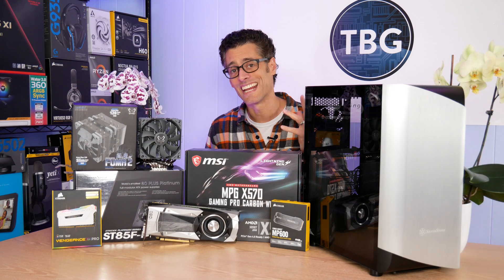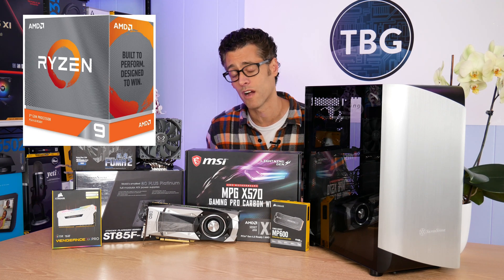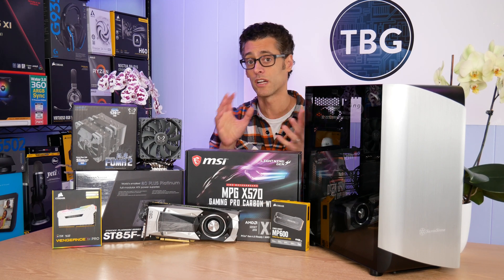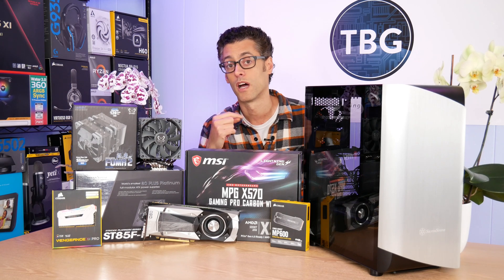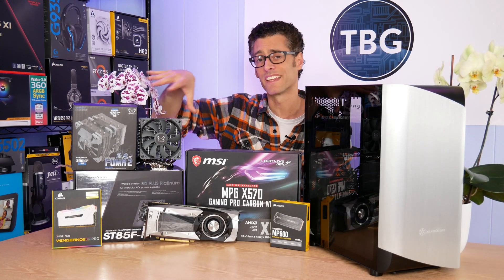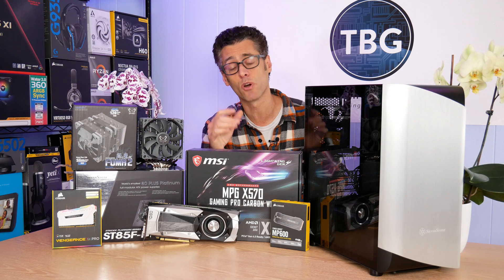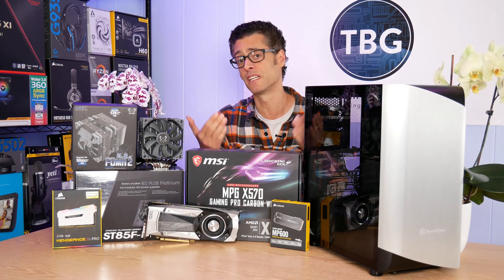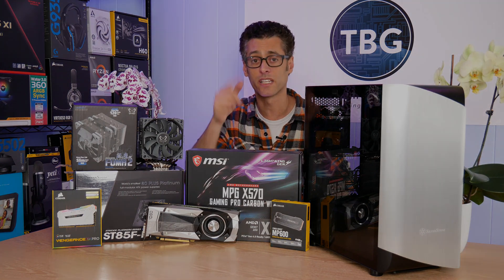The Best $2000 Content Creation PC Build - Spring 2020 Buyer's Guide feat. Ryzen 9 and GeForce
If you want a high-end content creation or work-from-home PC, this build is the one for you! I discuss each and every component that goes into the system, and why each one will help make your work go faster while running cooler and quieter! Need help assembling your Ryzen system?

Here's the full component list for the $2000 Content Creation PC Build, updated as of July 30, 2020 with part substitutions to address pandemic-related supply issues:
(1) CPU/Video Card Combos:
Option #1 for Photoshop, Excel, professional video streaming and other CPU-accelerated applications - AMD Ryzen 9 3950X and Zotac Geforce GTX 1660 Super 6GB
Option #2 for video production, 3D modeling, and other GPU-accelerated applications - AMD Ryzen 9 3900X and Zotac GeForce RTX 2070 Super Mini 8GB
(2) Motherboard: MSI X570 Gaming Edge WiFi
If sold out, go for the new MSI B550 Gaming Edge WiFi
(3) RAM: Corsair 2x16GB Vengeance RGB Pro DDR4-3600
If sold out, substitute Crucial 2x16GB Ballistix RGB DDR4-3600
(4) SSD: Corsair MP600 1TB PCIe Gen 4
If sold out, substitute Sabrent Rocket Gen 4
(5) Case: SilverStone Seta A1 Titanium
(6) Power Supply: SilverStone ET700-MG
(8) CPU Cooler: Scythe Fuma 2
If sold out, go with the Noctua NH-D15S
(9) Operating System: Windows 10 Home
or, for enhanced data security and remote access, Windows 10 Pro